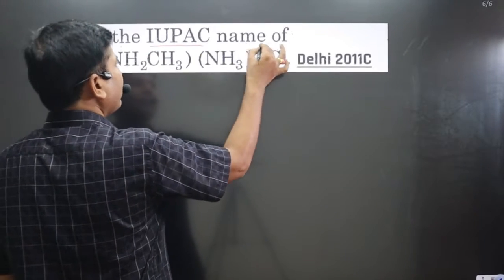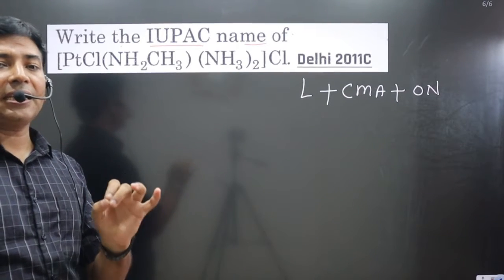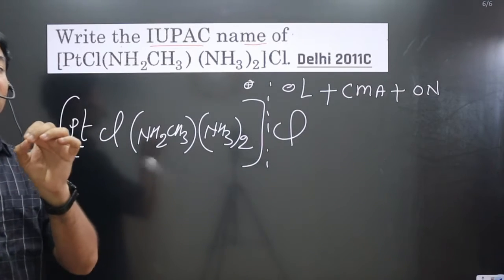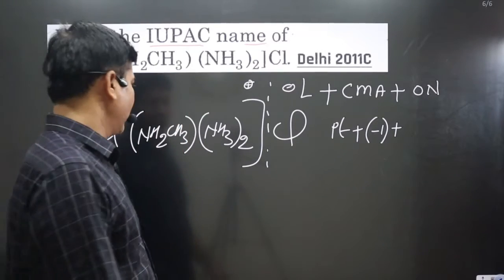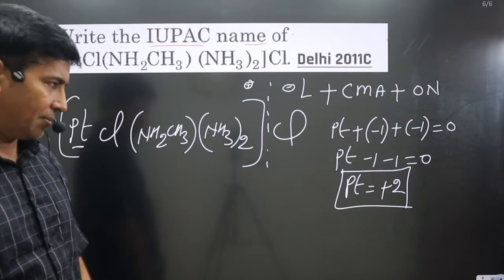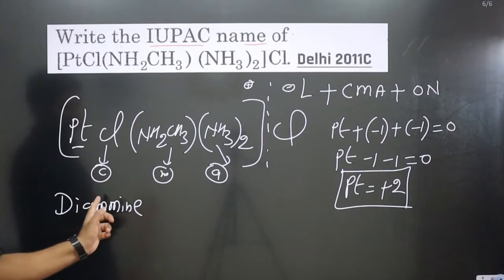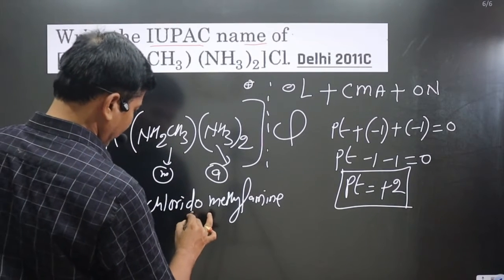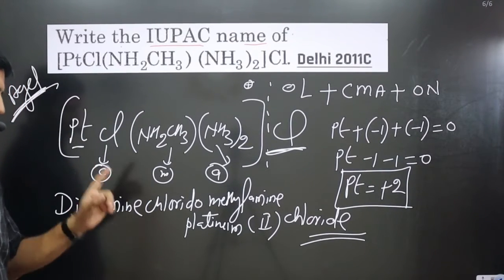Write the IUPAC name of [Pt(NH3)3Cl3]Cl2 | Coordination Chemistry Questions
Write the IUPAC name of [Pt(NH3)3Cl3]Cl2.